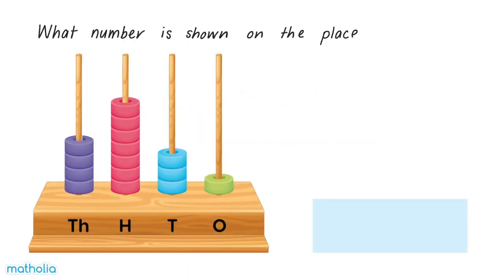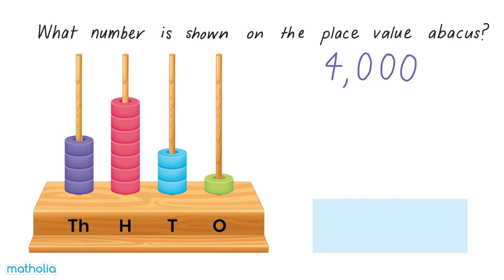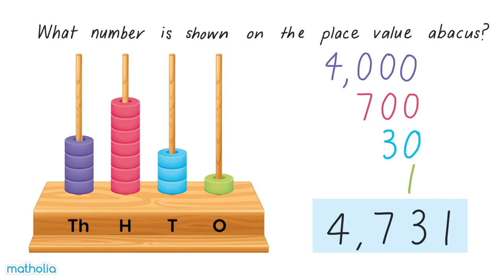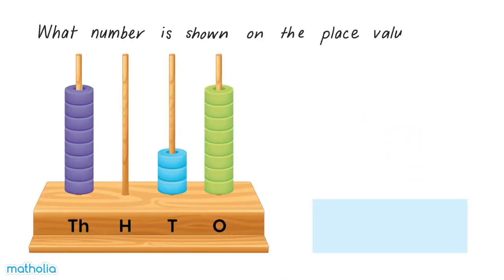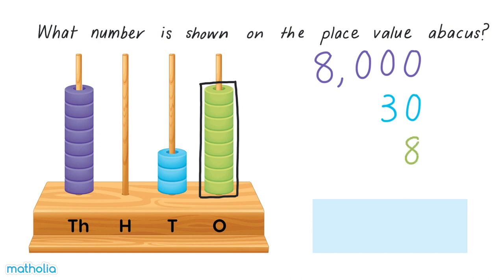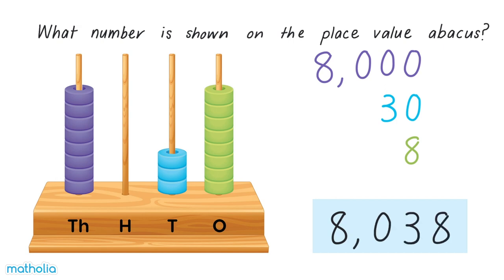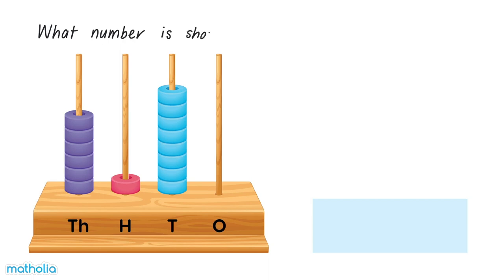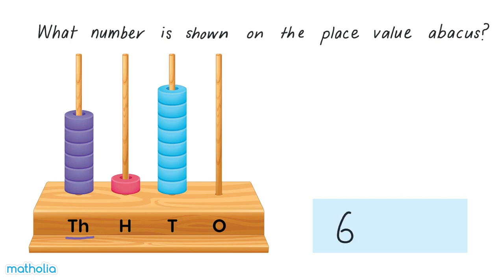Place Value – Abacus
Matholia educational maths video on working with place value of 4-digit numbers and an abacus

Learning Targets:
Count to and across 100, forwards and backwards, beginning with 0 or 1, or from any given number.
Recognise the place value of each digit in a four-digit number (thousands, hundreds, tens, and ones).

For more maths videos for kids and loads of interactive content,

This video lesson is taken from Matholia.com – a world-class online learning resource for K-6 mathematics. Our international curriculum covers a comprehensive range of topics and concepts using the Singapore's teaching approach. Concepts are presented through Concrete, Pictorial, Abstract (CPA) approach. Resources available include dynamic practice, instructional videos, ebooks, interactive tools and progress tracking and recording – all adopting the Singapore pedagogy.